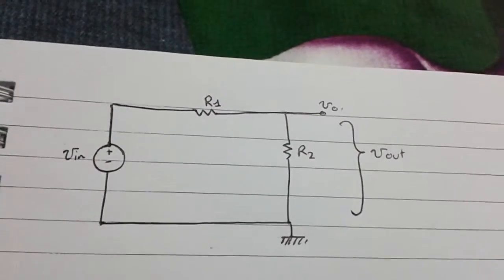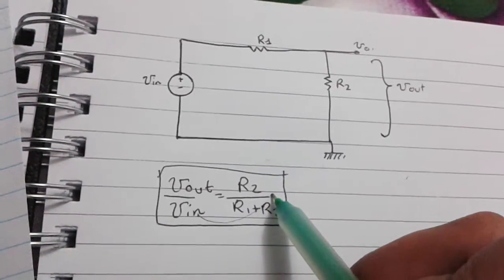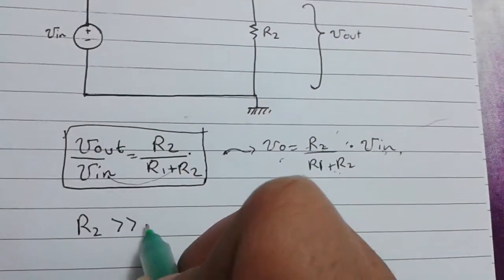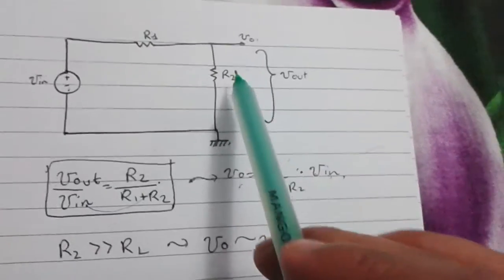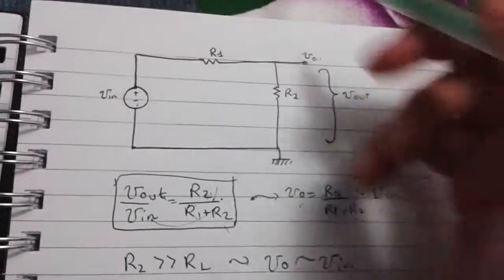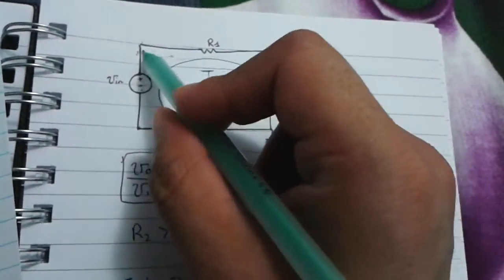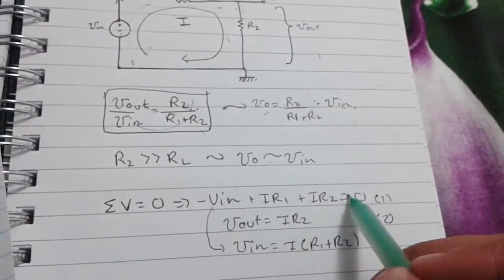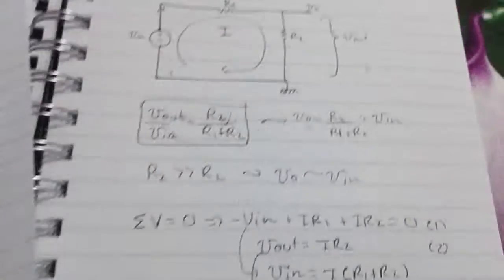Derivation of the Voltage Divider equation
In this video, I will be deriving the voltage divider equation. I made this video primarily for my students, but I have decided to post it here so it can help other students.